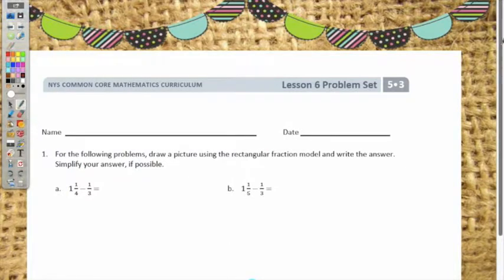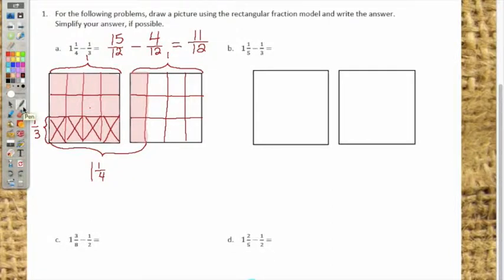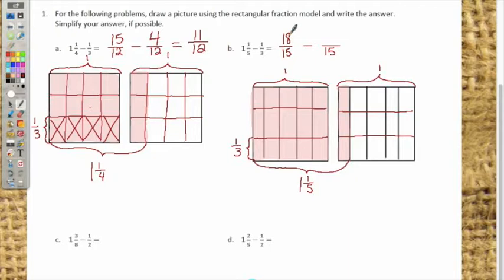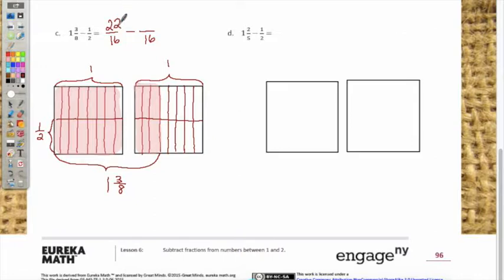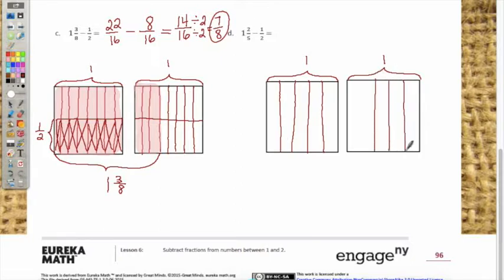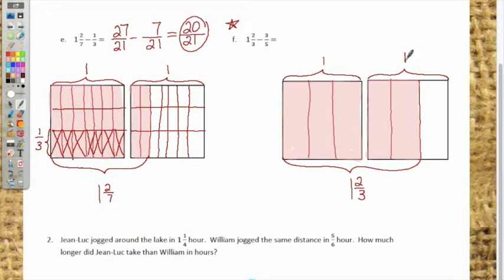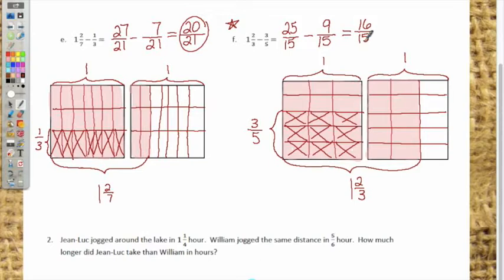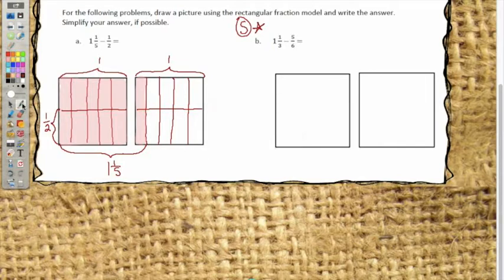M3L6 Problem Set